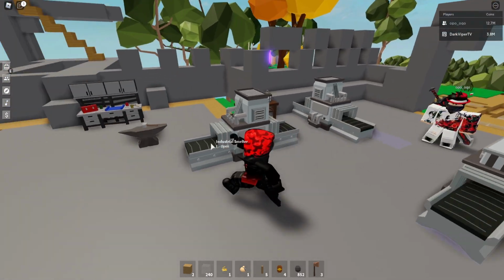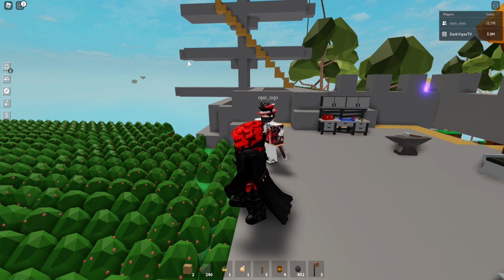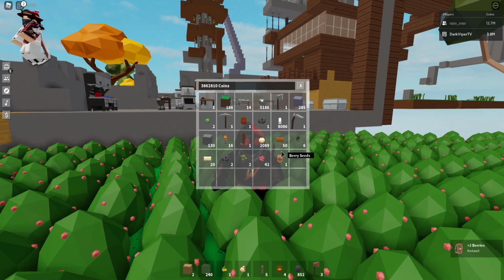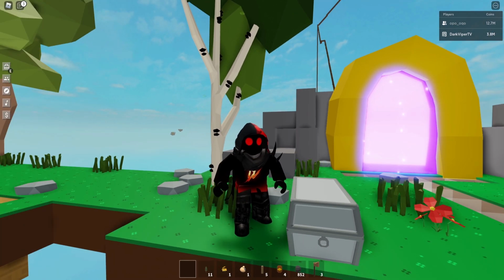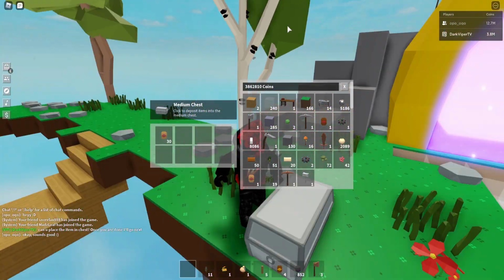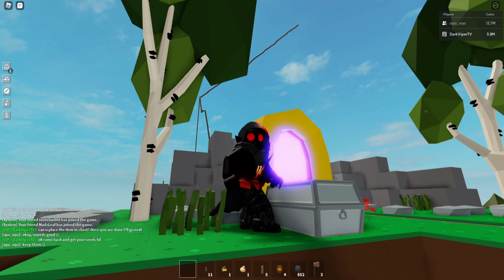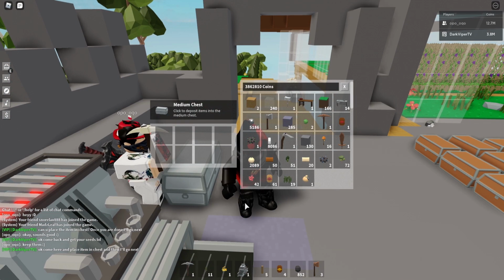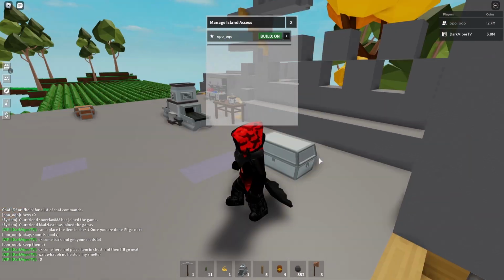How to Trade in Skyblock Roblox & avoid Scams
Showing the best ways to trade in Skyblock Roblox including how to buy or sell items in the game using coin, and how to know what items are worth. With so many scammers in games that involved trading, these tips should help save you from being scammed by the most common scams in Skyblock, and how to find successful trades with trustworthy sellers and buyers in the community.

Instead of grinding for hours and hours for the materials you need like buffalkor crystals or gold ore, this guide should help you focus on farming coin instead, while getting the items you need to progress in Skyblock.

I've invited a guest, opo_oqo aka iiwii who is a well known trader within the Skyblock community, with over 80 vouches, who also gives some of his best tips on how to trade safely.